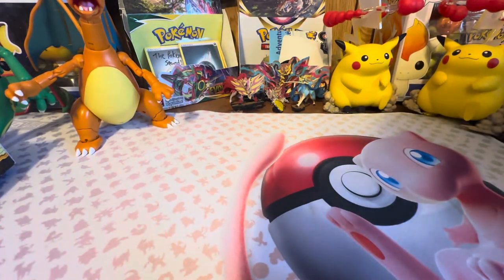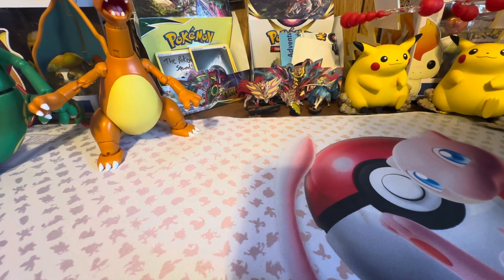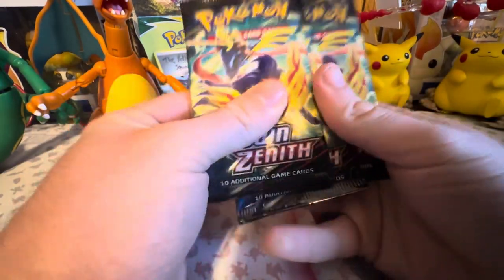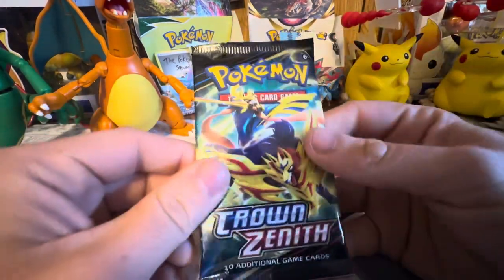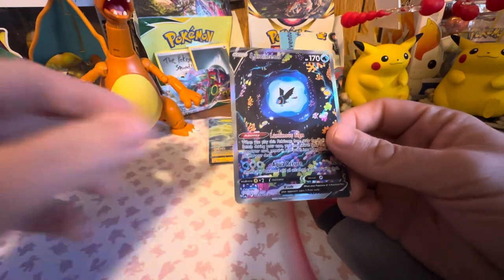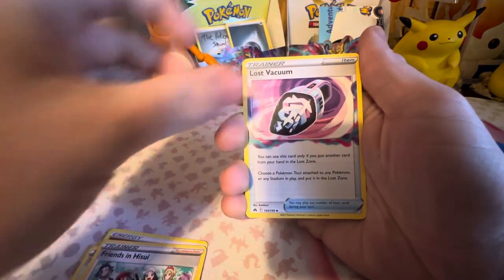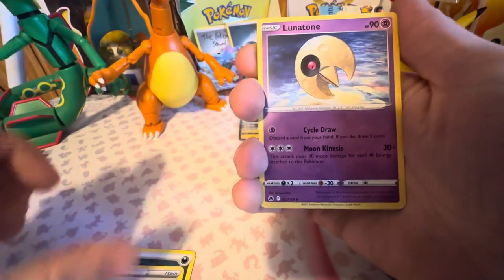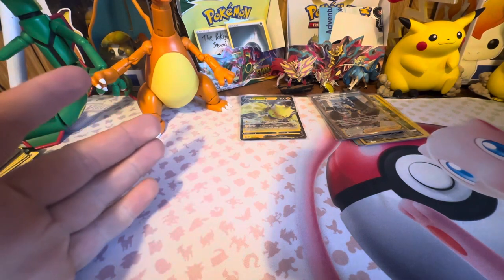Crown Zenith 4 for 4 special!!!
DUBBY codes
My code- ANDREW1915
@xCmDrunkX - DRUNK10
@Ryan_Is_Deadpool - POOL